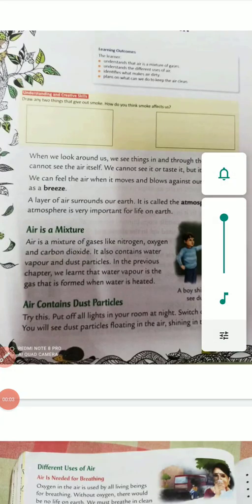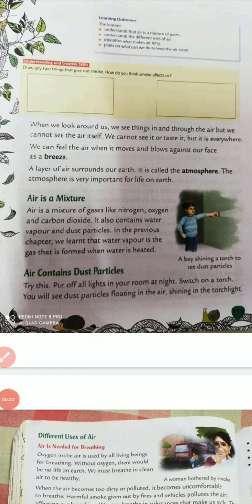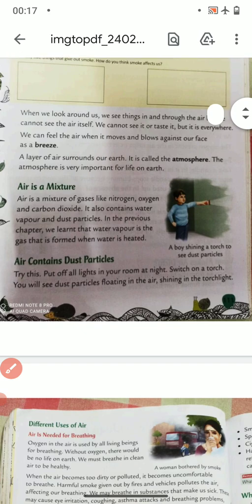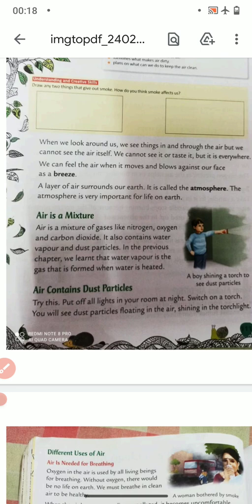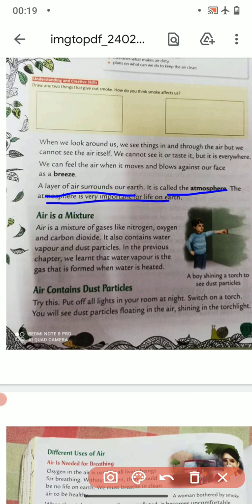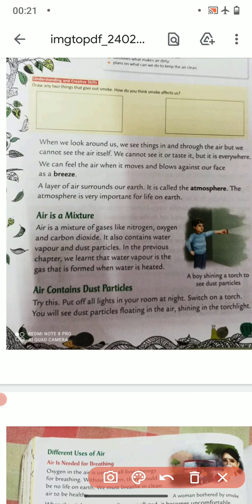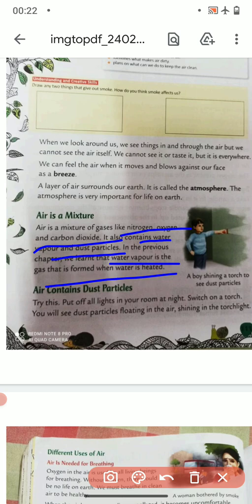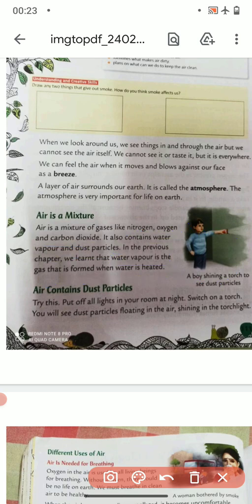class 3 EVS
Ch 17 we need clean Air